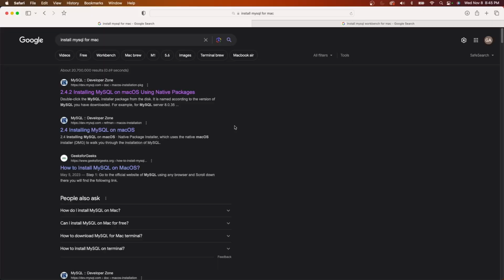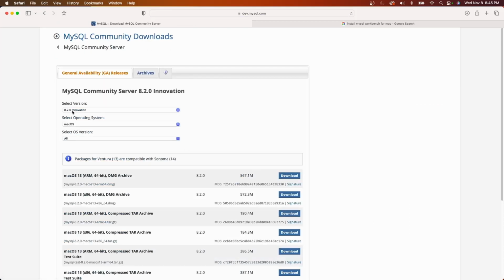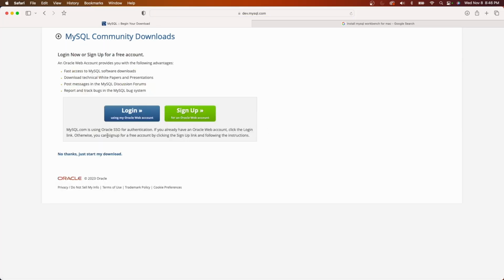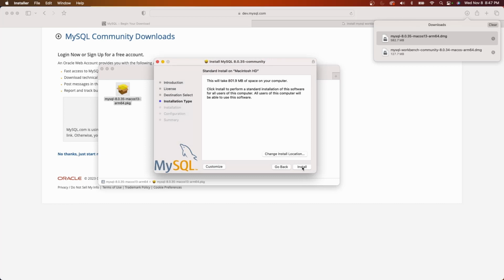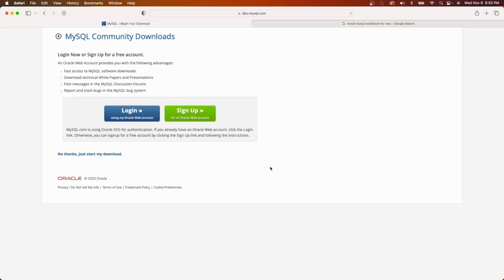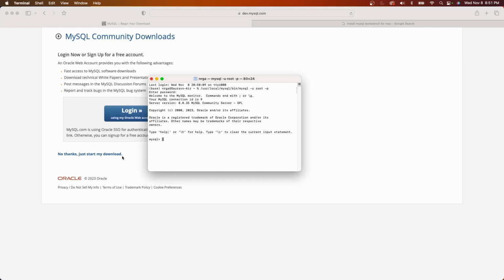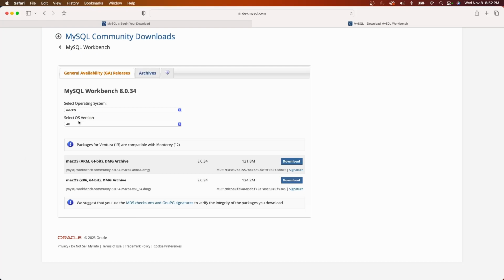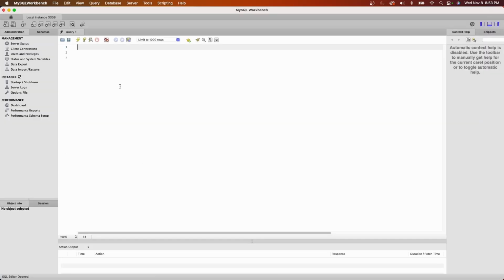How to install MySQL and Workbench on Mac | MySQL for beginners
Introduction to MySQL, MySQL and Workbench - The Beginner Guide
Data Science